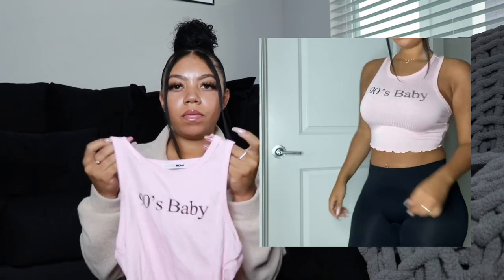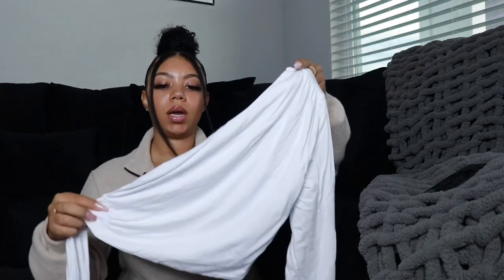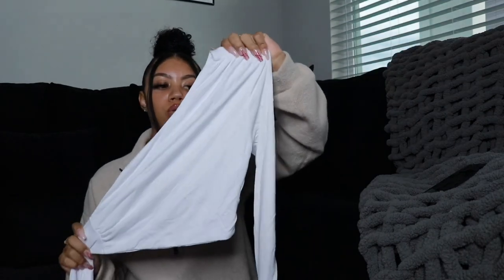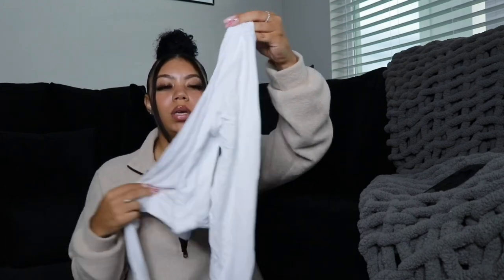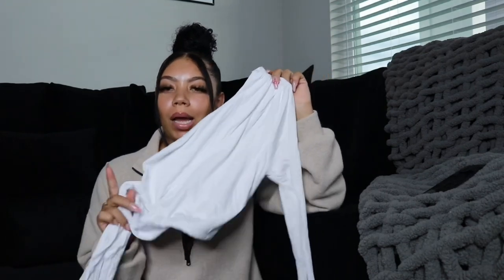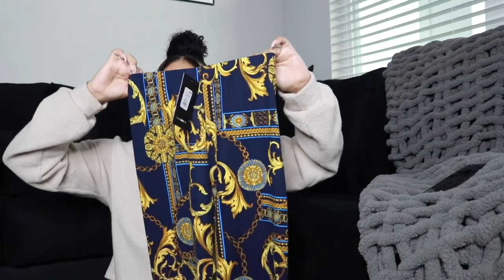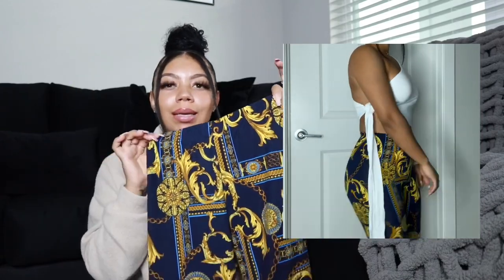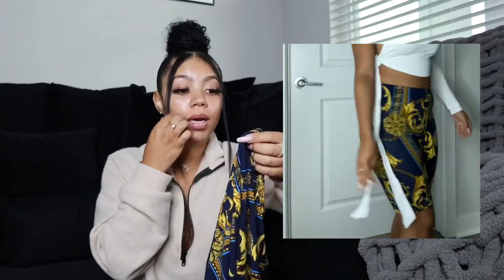FASHION NOVA SUMMER TRY-ON HAUL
Hi babes! This is definitely a super girly Fashion Nova haul. I hope you babes enjoy. Love you ❤️

ForeverLovedBy, Mo❤️
CODES:
•Teami Blends
•Shein
•Lull
use the link “ “ for $$$ off

FAQ:
-Age: 21
-Height: 5”2
-Ethnicity: African American, German, Puerto Rican
-Camera: Canon 80D